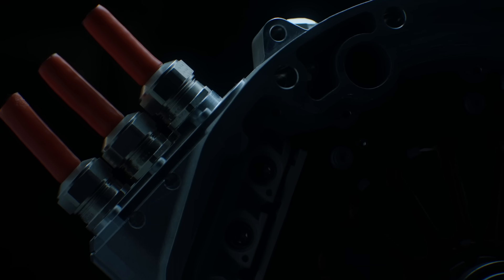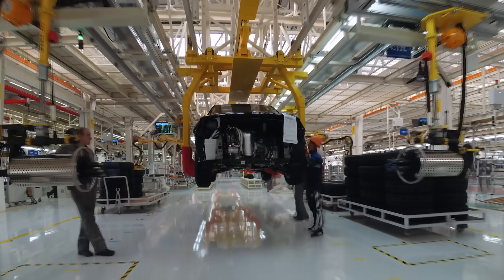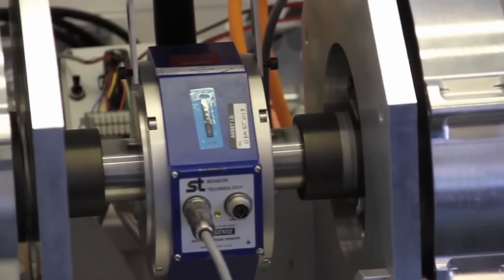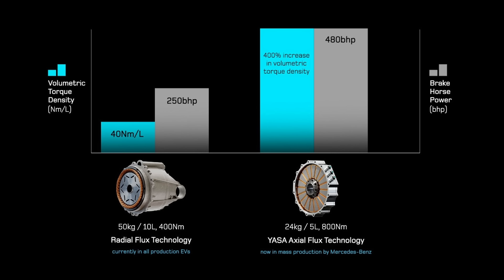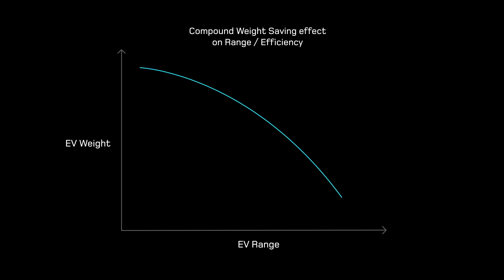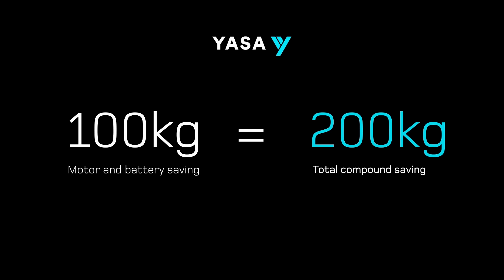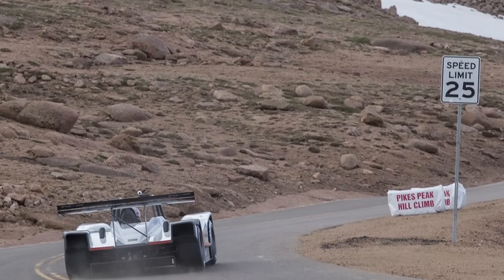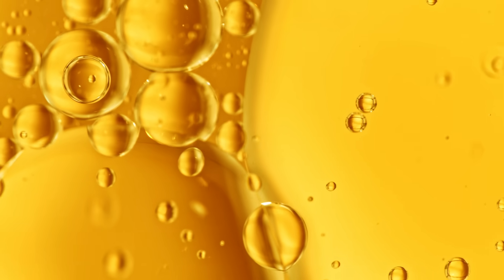The YASA Story - Axial Flux Motors: The Future Of Electric Vehicle Propulsion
The YASA Axial Flux Motor is an ultra high performance electric vehicle motor, capable of taking you further & faster, due to it's unmatched weight, size and power density, compared to current electric cars on the road.
And it is a reality today.

This is the YASA Story.
It started in 2005, when YASA CTO & Founder, Tim Woolmer, during his PHD, began investigating the electric motor  and it's suitability for the electric vehicle industry.
This led him down the Axial Flux Motor route, as these has known benefits with regard to torque density.
Axial Flux motors were identified as potential EV motor topologies in the 1800's, but despite the potential for weight reduction, it was the difficulty in manufacturing that limited its commercial viability.
Despite the challenges, Tim began researching the Axial Flux Motor in combination with new materials, in the hope of finding a solution.

When compared with a radial flux motor, which is about 400 newton metres, weighing 50kg with 25-30 kg of iron, the Axial Flux Motor is similar in diameter, but about 1/6 of the length, about 4 x the torque density.
That gives opportunities to package motors in new places in vehicles, and reduce weight, mass & therefore cost.

The YASA Axial topology and the removal of 60-80% of the stators mass removing the heavy iron yoke, and as many other metals  as possible, enables up to 480 bhp, from a 24kg motor, which occupies much less space than a radial equivalent.

One of the breakthroughs in Tims PHD was the new topology called the YASA Machine (Yokeless And Segmented Armature).

As this topology was investigated, it was discovered that it had significant advantages in weight, size & mass. These savings gave the YASA motor a unique benefit, with improved efficiencies.
Less weight = less material = less energy therefore less Co2 emissions in both driving and manufacturing.

The YASA Axial Flux technology has come a long way since the journey started in 2005. We are looking to make electric cars as light and as sustainable as possible, by reducing their mass,  reducing their materials and maximising their efficiency
We've seen huge change in the last 10 years and we're going to see even more change in the vehicles we drive.
Our relationship with Mercedes Benz is a powerful one, because it enables YASA to evolve & develop our products, whilst also working with Mercedes to scale up the production
The YASA Axial Flux motor will create totally new possibilities for car designers; possibilities that we are now developing with Mercedes-Benz AMG and that will change automotive development forever.
This is the story of the ultra high performance YASA Axial Flux motor and we're only just getting started!